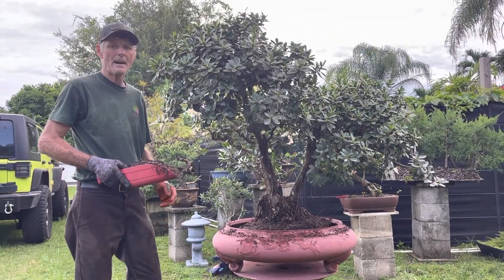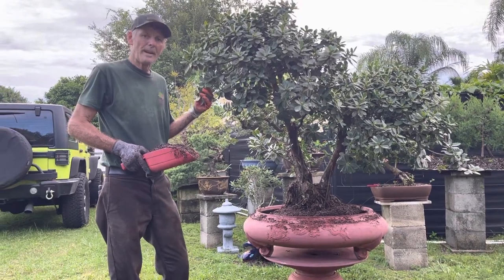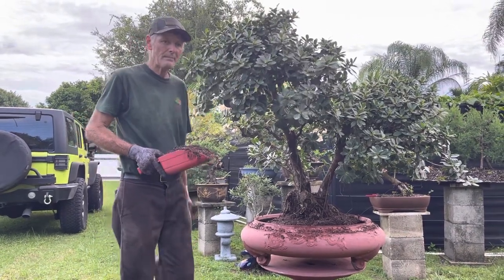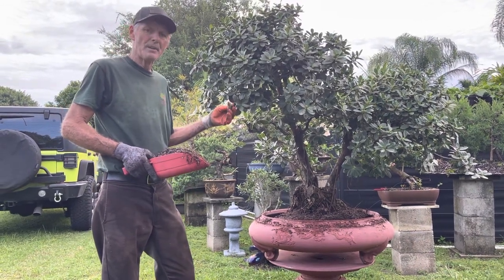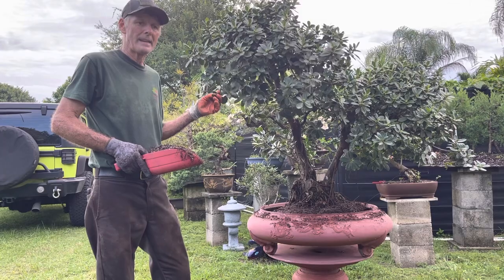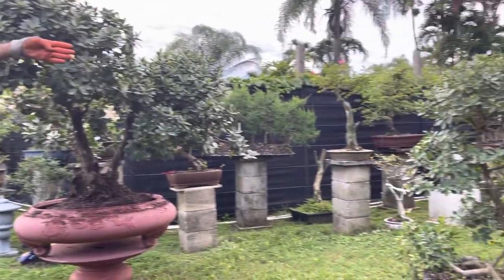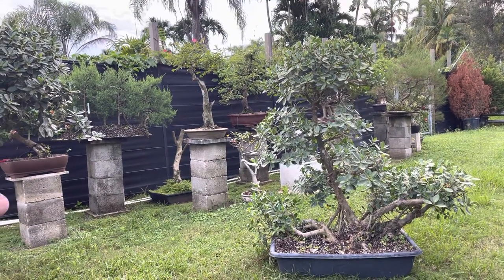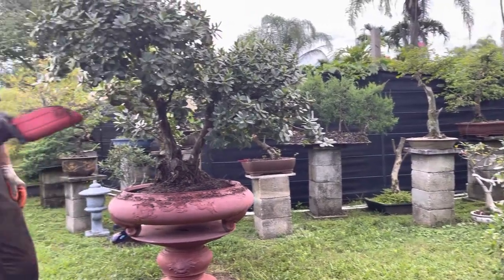November 28, 2022